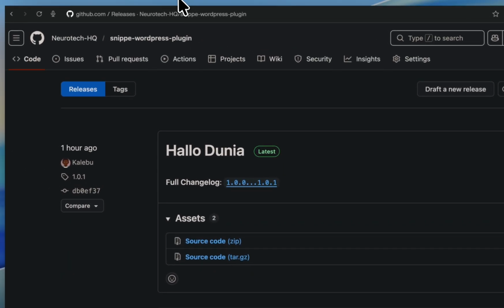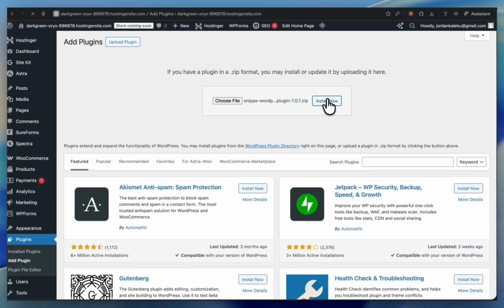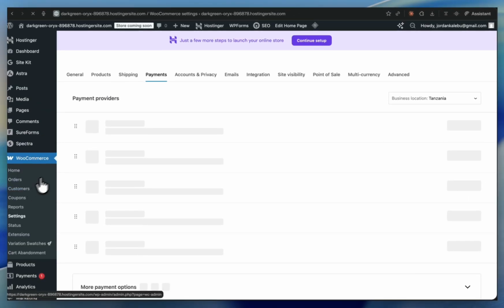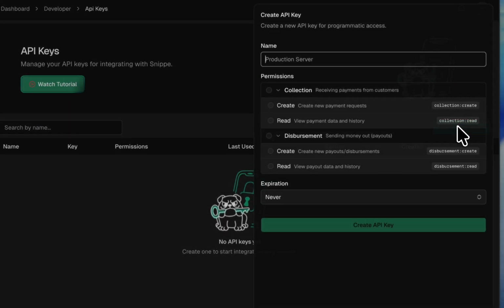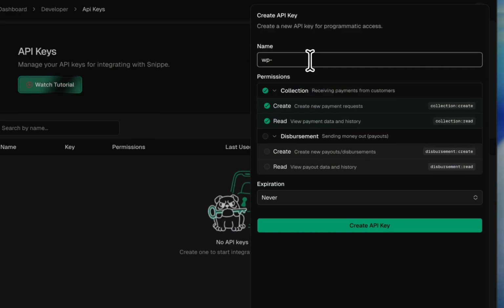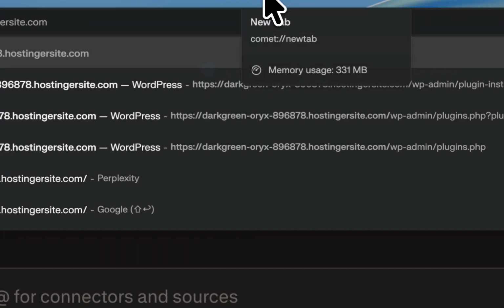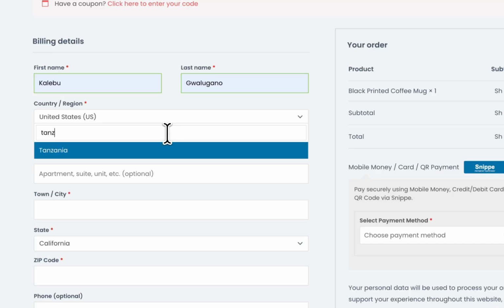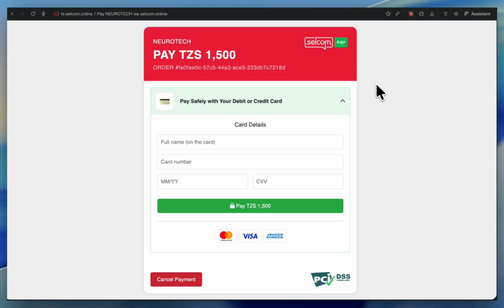How to Connect Snippe Payment to WooCommerce (Beginner's Guide - No Coding!)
Want to accept payments on your WooCommerce store using Snippe, but don't know how to code? You're in the right place! 🏀🛒

In this simple, beginner-friendly tutorial, I will walk you through the exact steps to integrate the Snippe Payment gateway with your WooCommerce website. You don't need to be a developer to get this working. We will cover everything from installing the right plugin to configuring your account so you can start processing orders today!

👇 What you'll learn in this video:

How to find and install the Snippe WooCommerce plugin

Where to find your Snippe API keys

Step-by-step configuration inside your WordPress dashboard

How to test a transaction to make sure it works!